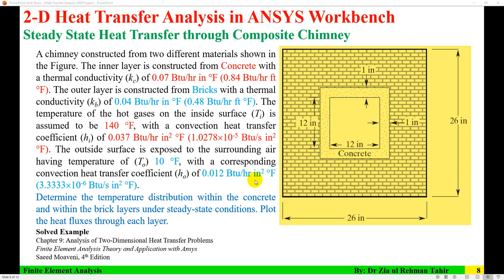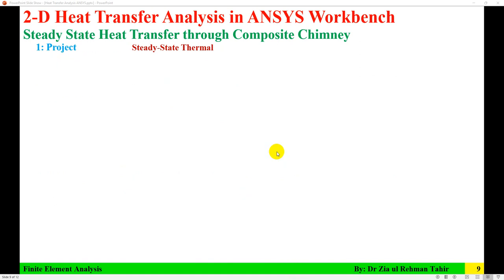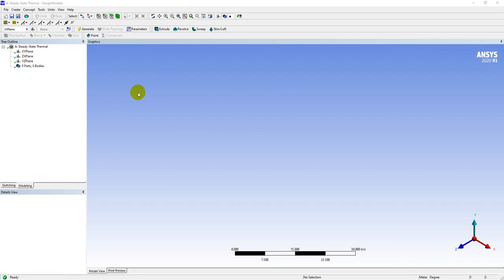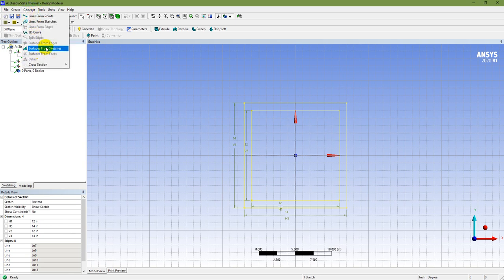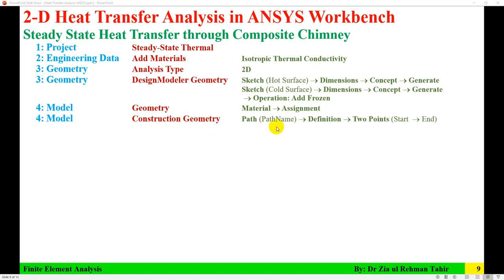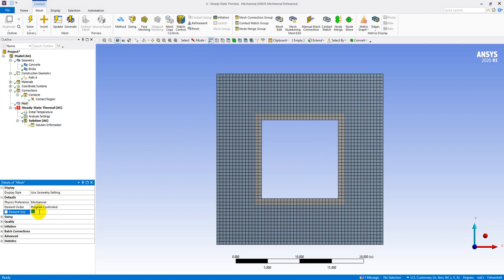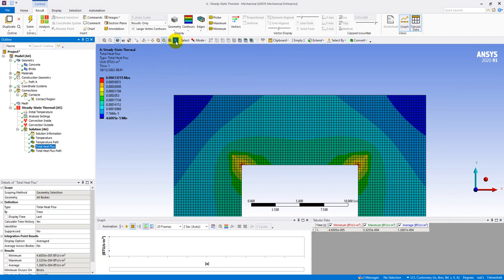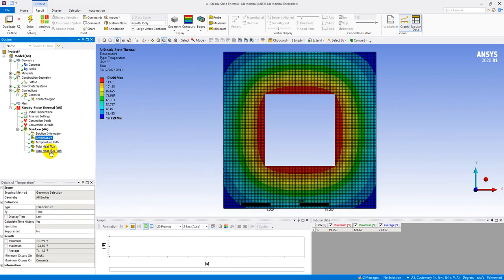ANSYS Heat Transfer Analysis 3 | Steady State Heat Transfer through a Composite Chimney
The tutorial is analysis or solution of Solved Example of Chapter 9 from Book "Finite Element Analysis Theory and Application with ANSYS", 4th Edition by Saeed Moaveni.

0:00 Problem Description
02:29 Steps for Analysis
03:42 Start Project
04:17 Add Material
06:02 Model Part
13:35 Material Assignment
15:03 Create Path
16:04 Check Surfaces Connection
16:39 Mesh
17:29 Apply BCs as Convection
19:55 Solve for Temperature
20:45 Solve for Heat Flux
21:27 Solve
21:45 Results of Temperature and Heat Flux
24:09 Summary